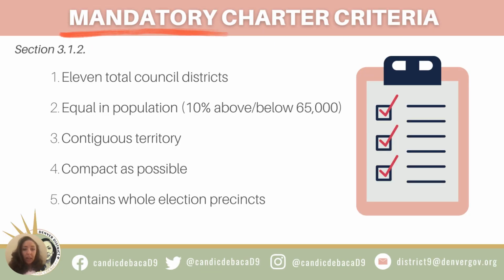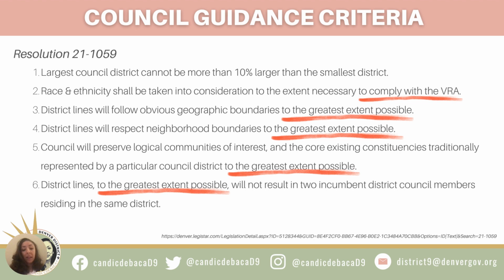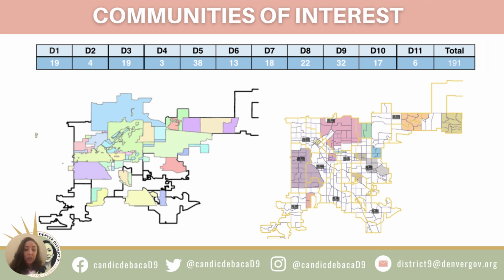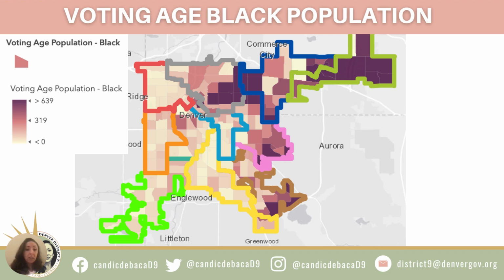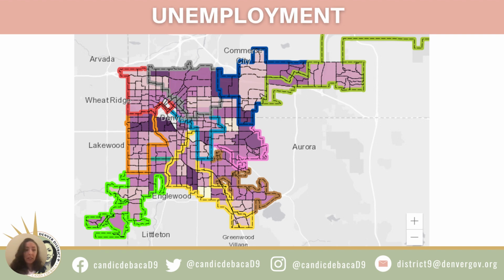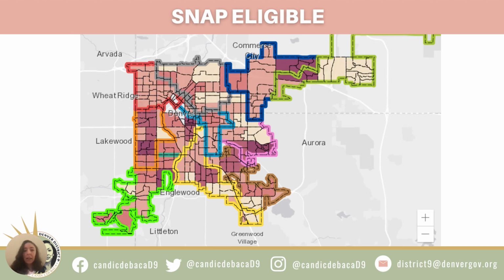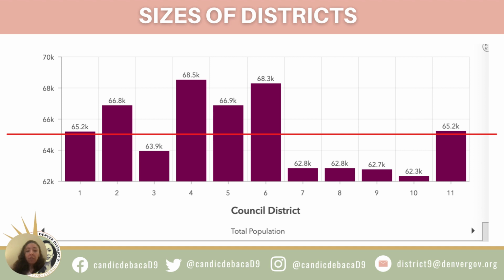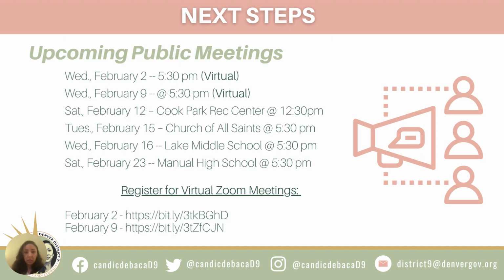Denver City Council 2022 Redistricting: Choose Map A!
PLAN RATIONALE
I drew this map with an eye toward equity and preserving the communities of interest identified both in the Representable.org maps and through conversations with constituents and the D9 redistricting town halls I held last fall.

The aim of my map is to correct for the huge population shifts over the past ten years that have left us with such a wide disparity in population and representation between Council districts—currently, District 2 is 13% under the target population size of 65,000 constituents, whereas District 9 is 16% over that target population size. The spatial organization of such drastic shifts (population and growth have been consistently pushing northeast) makes it necessary for us to design districts in a way that doesn't prioritize isolation of wealthier suburban southern Council districts in the name of “compactness,” but rather stretches their edges inward toward the city center to more evenly absorb current and foreseeable planned growth. In a context of rapid gentrification of historically Black and Brown communities, it is also critical to equity goals that any future map maximize the number of districts in which one minority group makes up the majority of the voting age population (also known as a majority-minority district). In Denver currently, several gentrified neighborhoods are posing the threat and reality of losing majority-minority status and thus losing the ability for majority-minority voting blocs to elect their preferred candidates perhaps who have the interest of halting the hemorrhaging of minorities from the city center.

The Voting Rights Act (VRA) was the voting rights bill that was designed to prohibit the denial of the right to vote on account of race or color and to ensure political power for racial and ethnic minorities in the country. The Supreme Court of the United States has interpreted Section 2 of the VRA to require states to draw districts that will enable and tend to elect a candidate of a minority group’s choice. This essentially requires districts to be drawn that protect majority-minority status so long as the district is compact.

In using the tools made available to the public, we were able to allow the public to generate their own maps and communities. Council was required to follow two layers of criteria, one layer of mandatory criteria set forth in our City Charter. The second layer of criteria was set forth by a resolution voted on by council. I personally found that even with all criteria in both of those layers met, we did not have a real or meaningful way of ranking criteria compliant maps for a vote. With equity and representation always being core to my values, I recommended that council create a scoring rubric based on our body’s agreed upon Equity Framework and generally accepted principles to prevent and dismantle gerrymandering.

EQUITY CRITERIA
These are the equity criteria I used in drawing the districts on my map:
Doesn't crack/dilute historically marginalized voters
Doesn't pack/concentrate historically marginalized voters
Doesn't stack power against historically marginalized voters
Considers Census undercounts in marginalized areas
Considers past and future growth trends

You can view the actual slides from this presentation AND an appendix with historical maps and a closer look at each proposed new district by itself with neighborhood labels